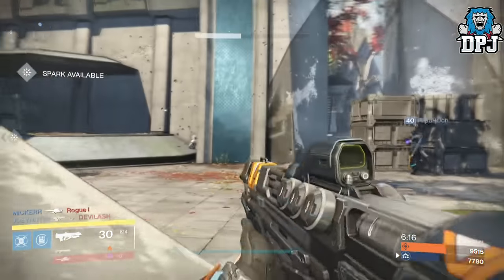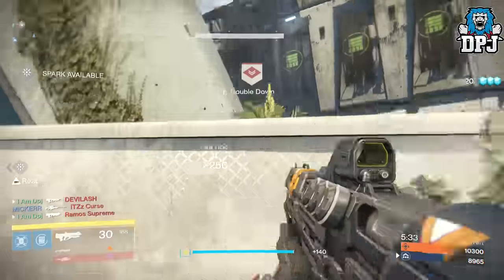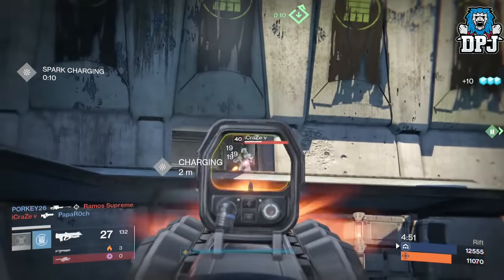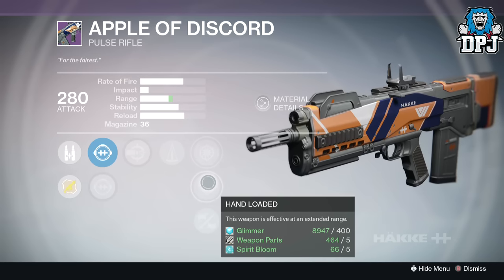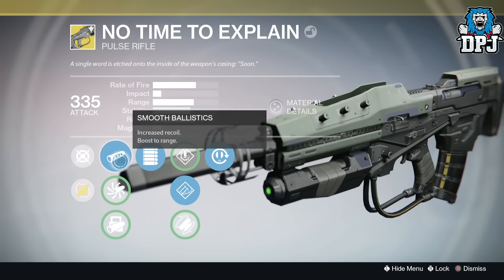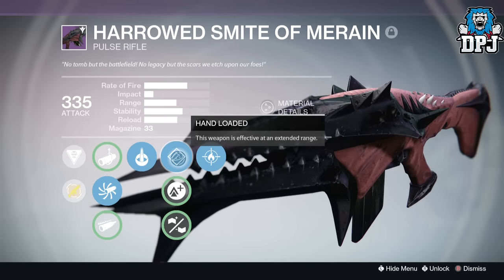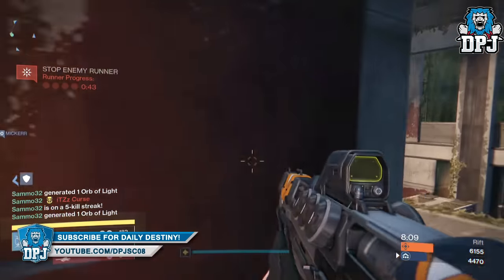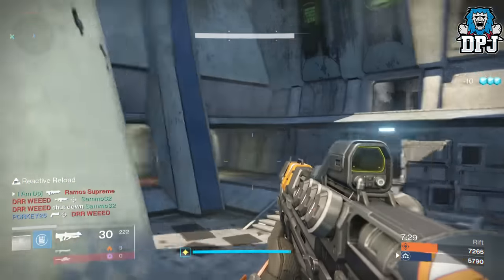Destiny: INCREDIBLE PULSE RIFLE - Back To Year One #1 - The AMAZING 55A-Allfate! W/ Year 2 Versions!